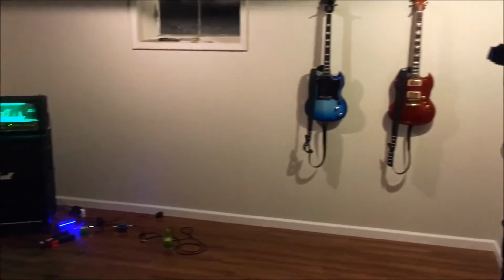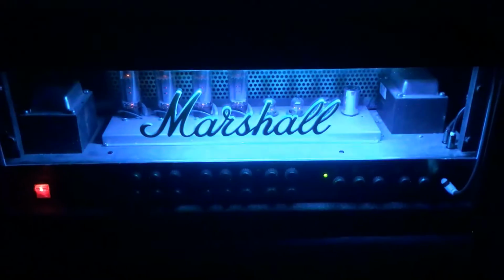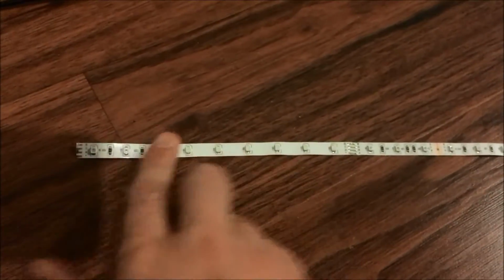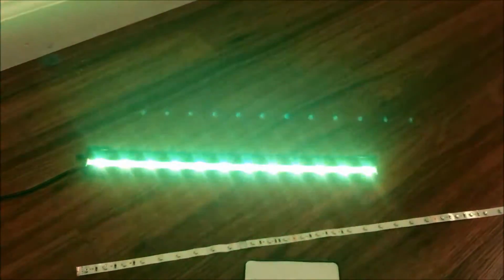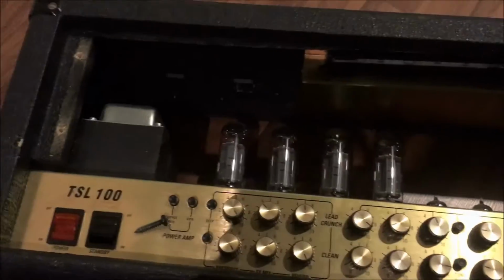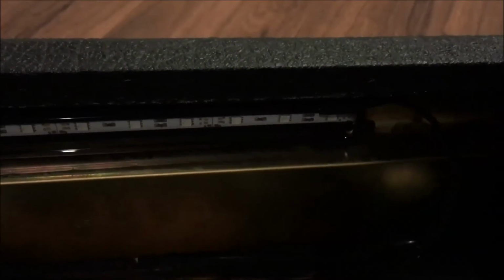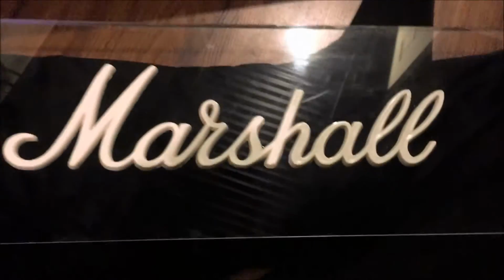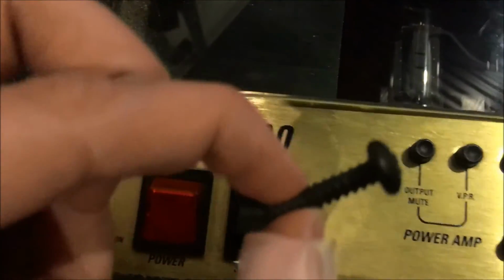Marshall JCM2000 TSL100 Custom Plexiglass Mod DIY / Tutorial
Aesthetically improved my TSL100 with a light bar, plexiglass and a little bit of elbow grease.